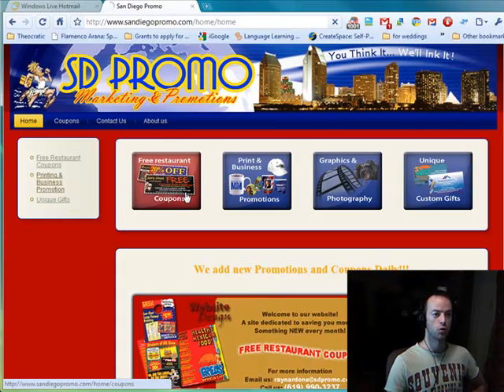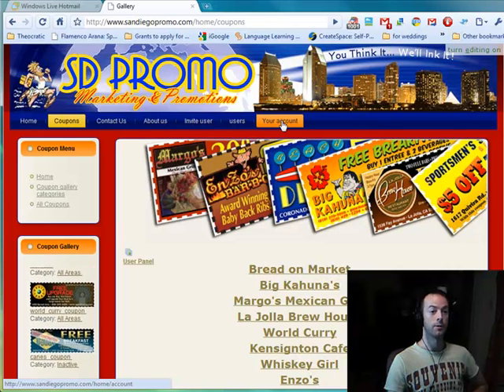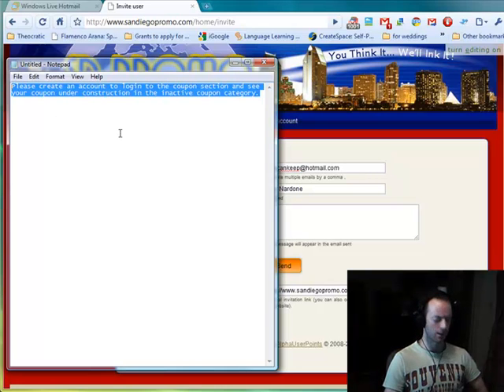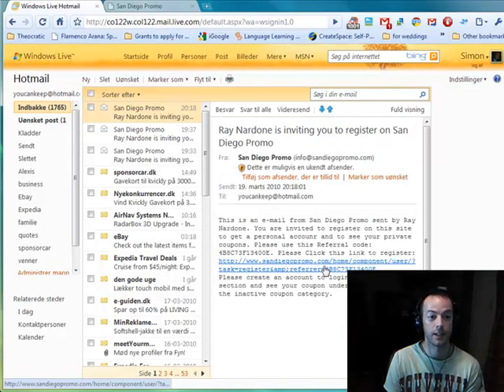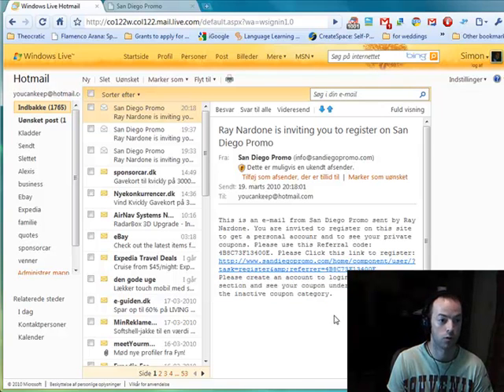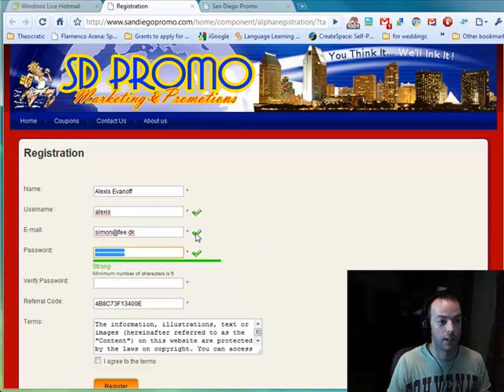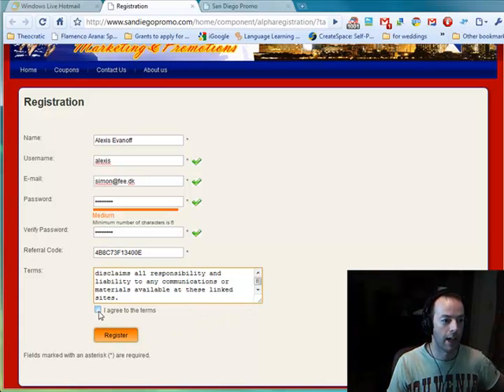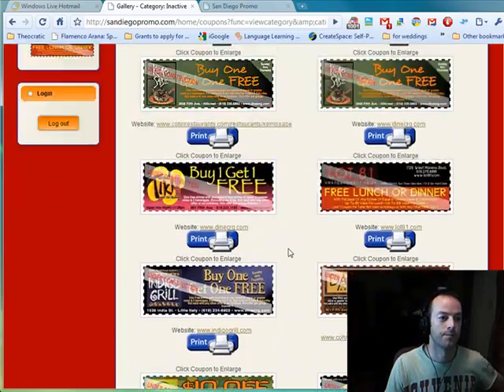sandiegopromo tutorial #01.mp4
tutorial on how the administrator on sandiegopromo invites a client/user to see his coupons under construction in the inactive coupon section. This invite is generated with alpha user points component and plugins, and with alpha registration component and plugin which is created